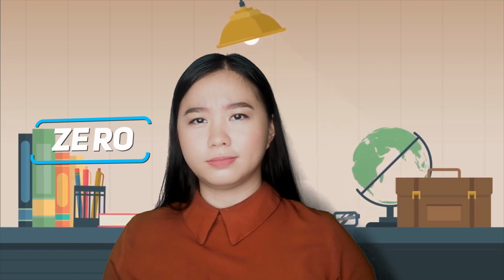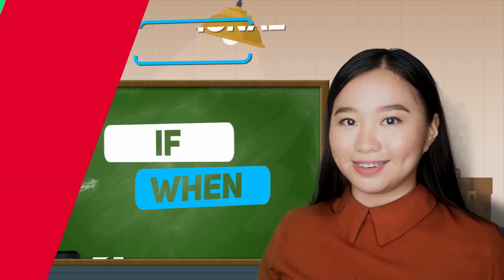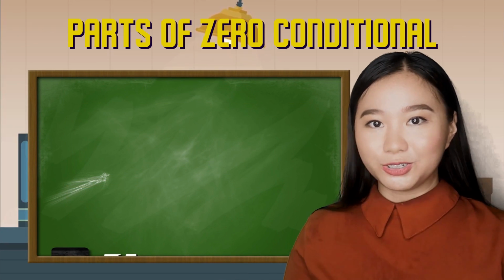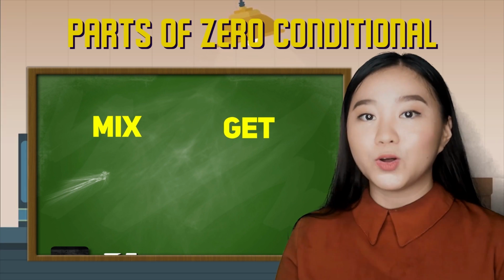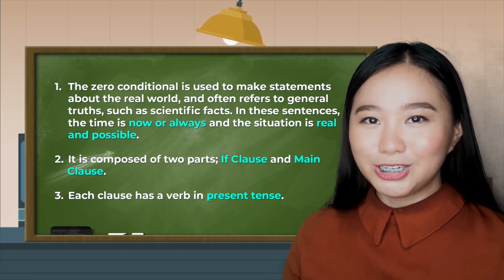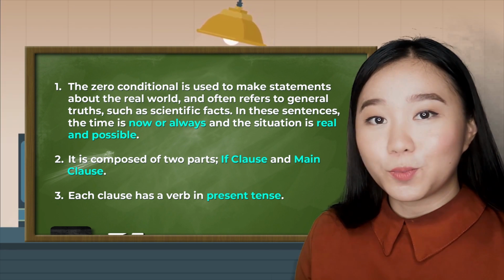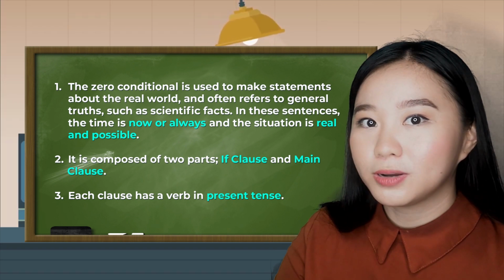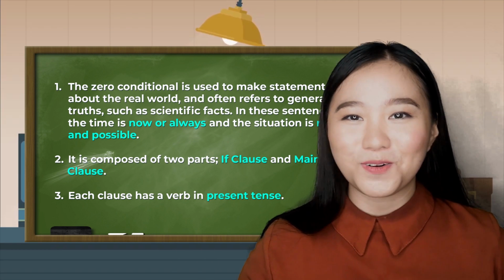Zero Conditional - Video Lesson - Ma'am Jan Marini Lazaro